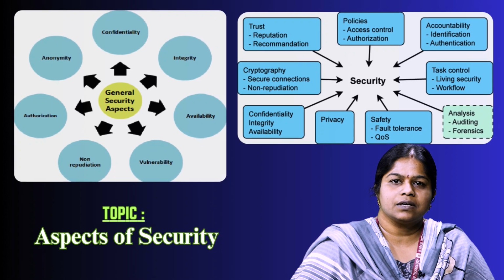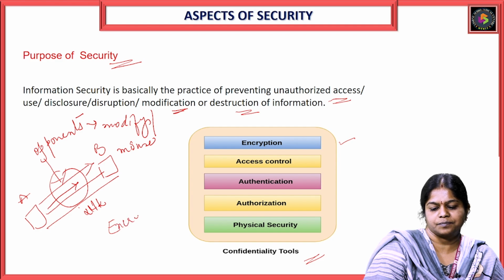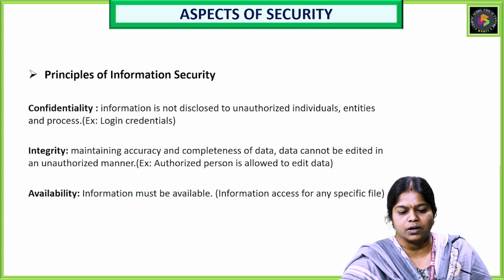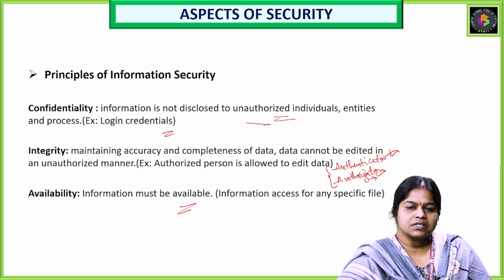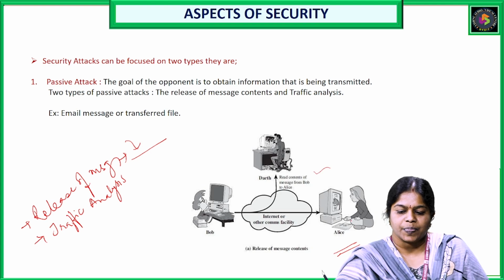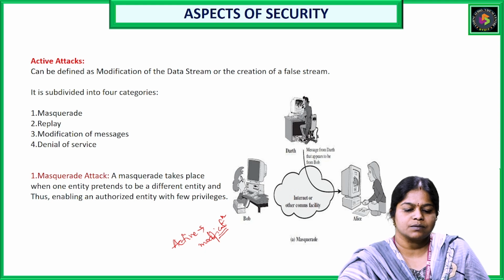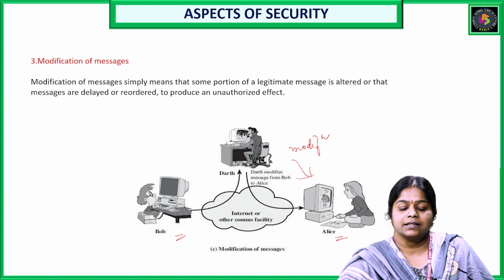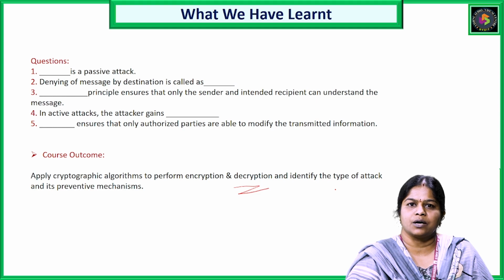Aspects of Security by Mrs. G Ramani